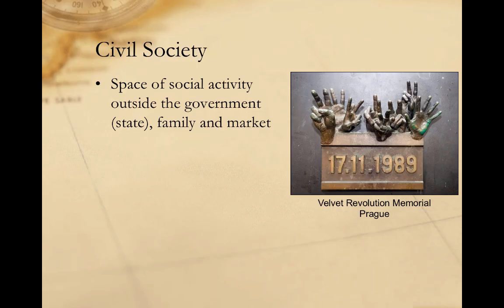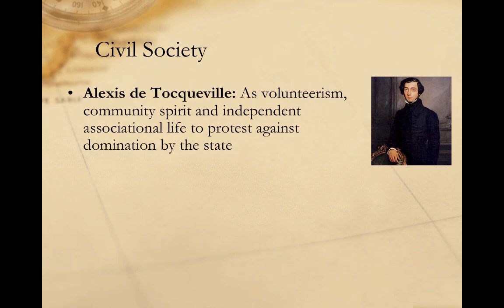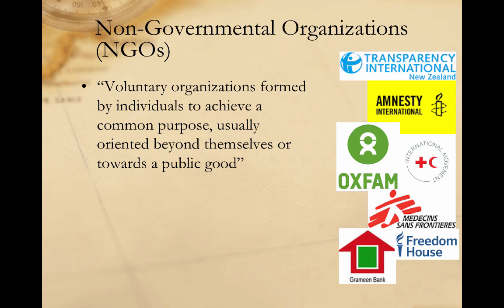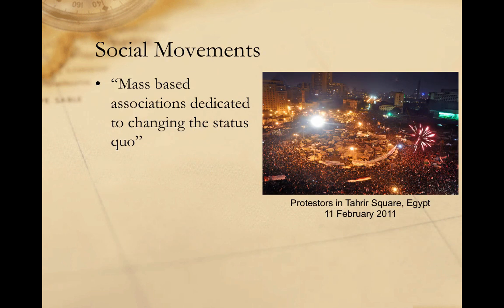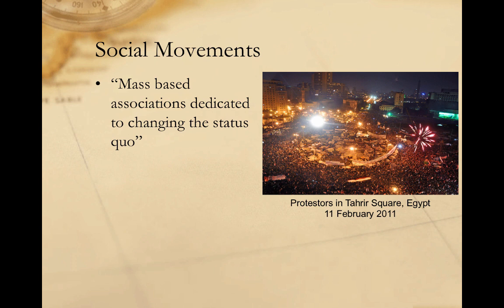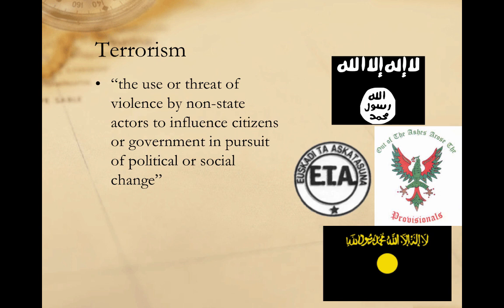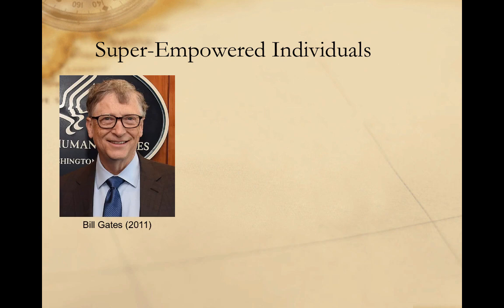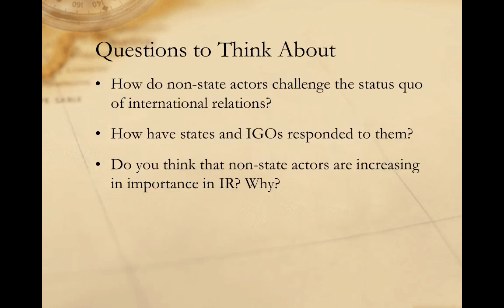Non-State Actors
Brief intro to IR lecture on non-state actors in global politics.